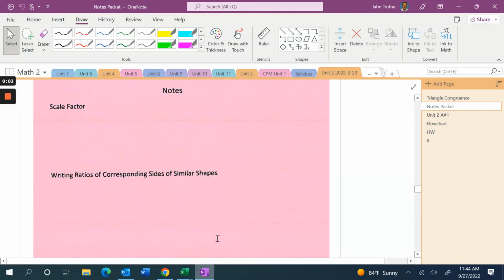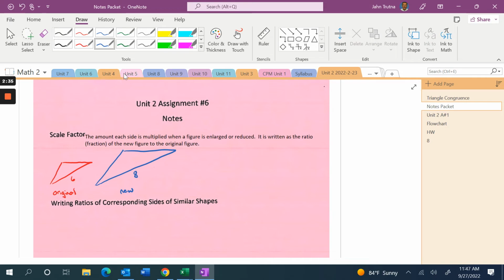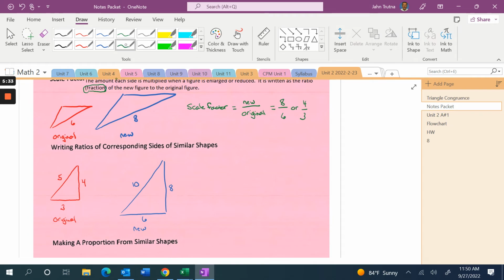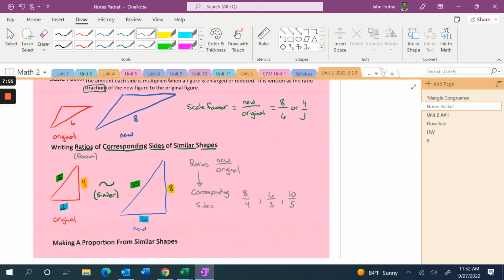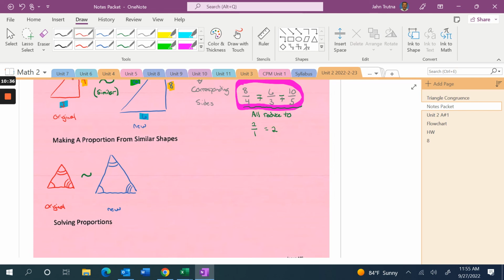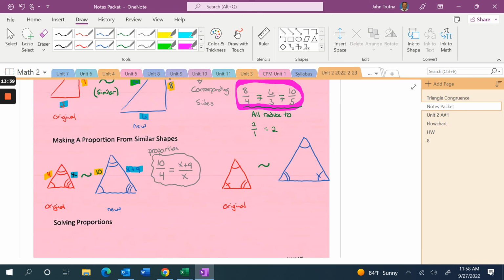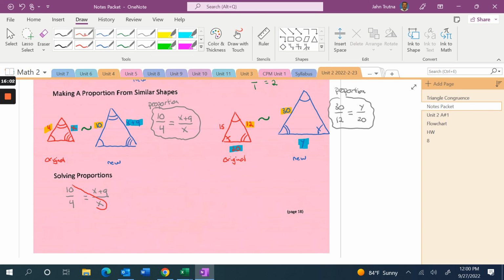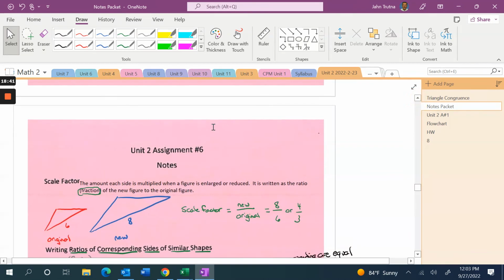Notes Unit 2 A#6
Mr. Trutna
Math 2
Scale Factor
Ratios of Corresponding Sides
Proportions of Similar Figures